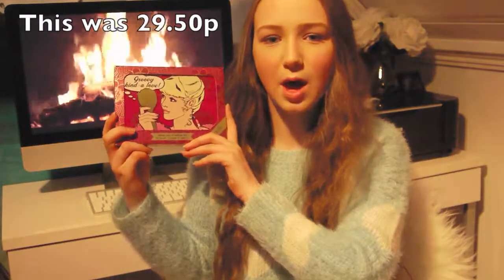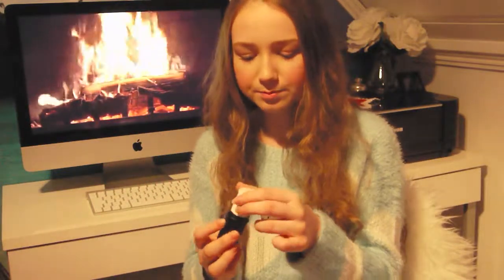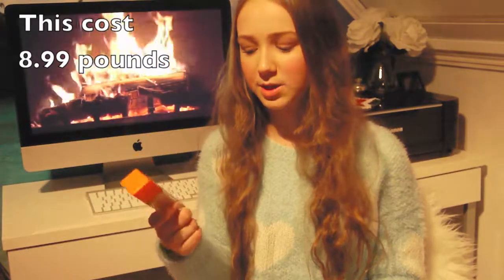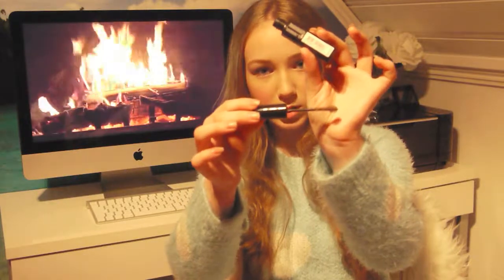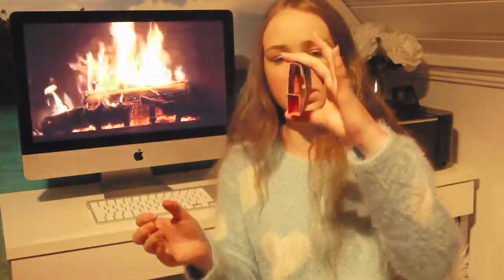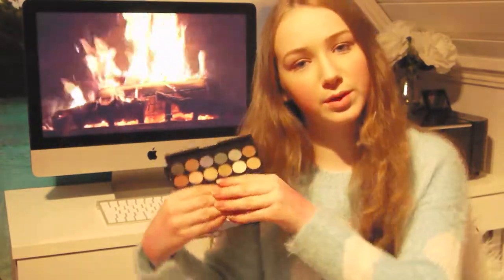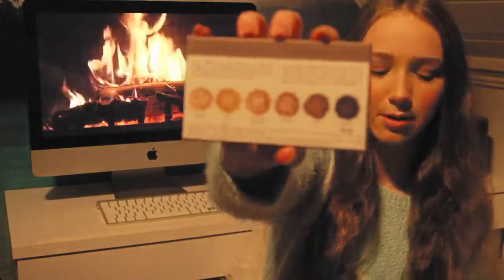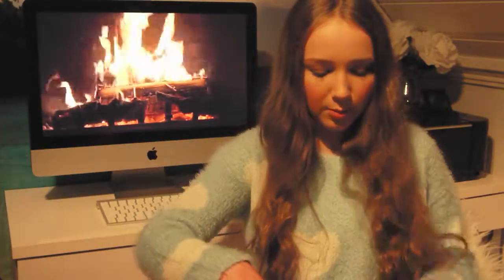London beauty haul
London beauty haul! Sorry I didn't say were I got my Urban Decay pallets from, its from DEBENHAMS in Oxford Street. And I also spell something wrong so sorry for that.